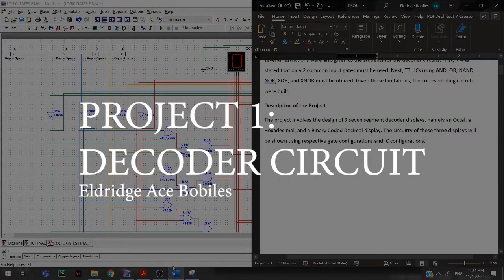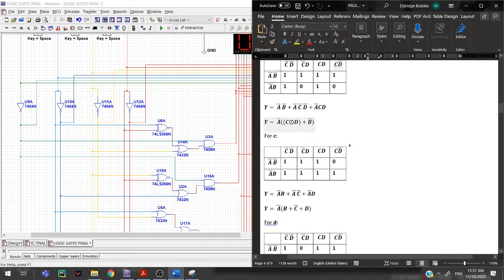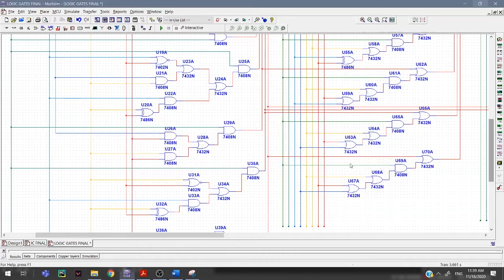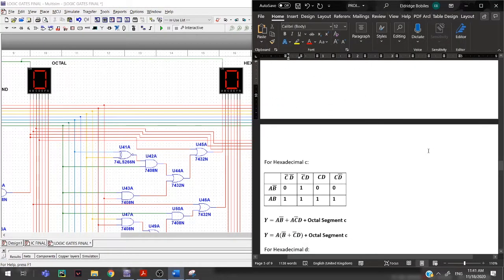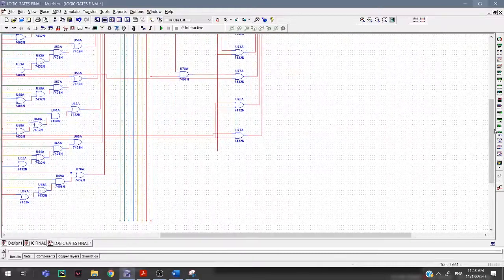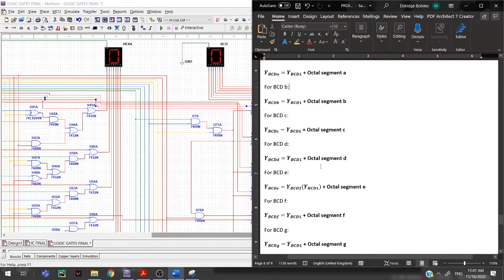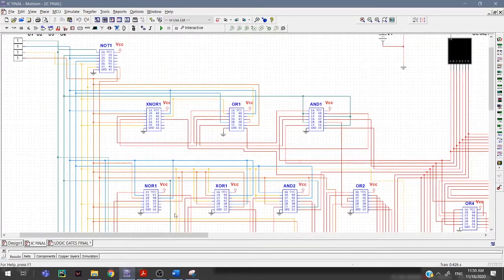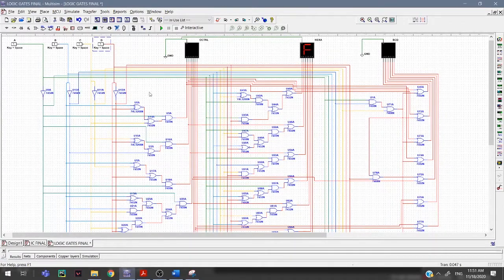Project 1 - Decoder Circuit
Octal, Binary Coded Decimal, and Hexadecimal Seven Segment Display